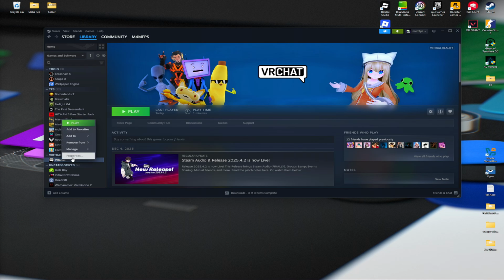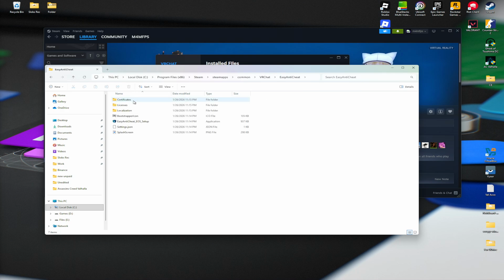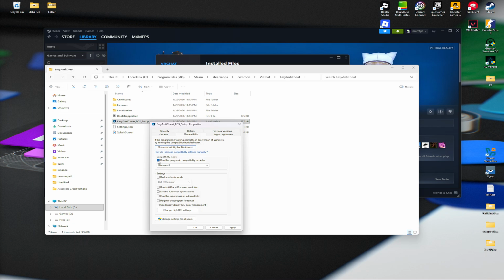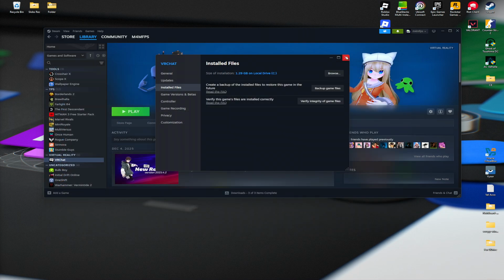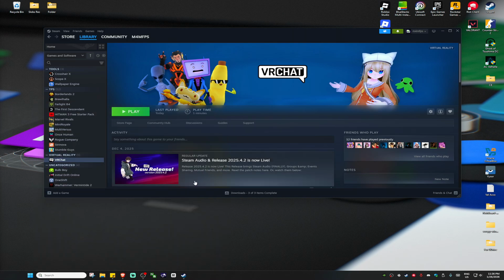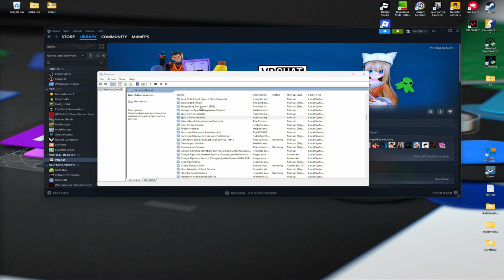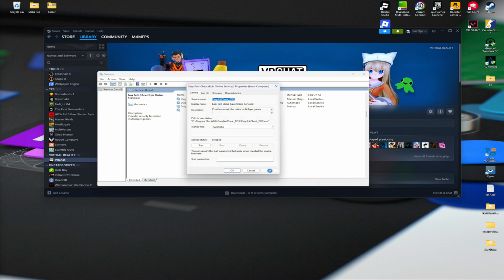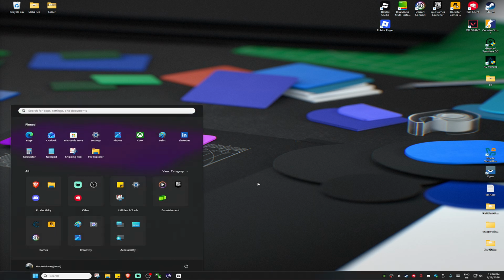How To Fix Easy Anti Cheat Not Opening (New Method 2026)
How To Fix Easy Anti Cheat Not Opening

In this video, I will show you how to fix Easy Anti Cheat not opening or launching on Windows. If Easy Anti Cheat fails to start, crashes on launch, or prevents your game from opening, this step-by-step guide will help you fix it. I’ll walk you through repairing Easy Anti Cheat, reinstalling services, fixing corrupted files, and adjusting Windows security settings. These solutions work for games like Fortnite, Apex Legends, and others in 2026.

⏱️ Chapters
00:00 Introduction
00:10 Fix Easy Anti Cheat Not Opening